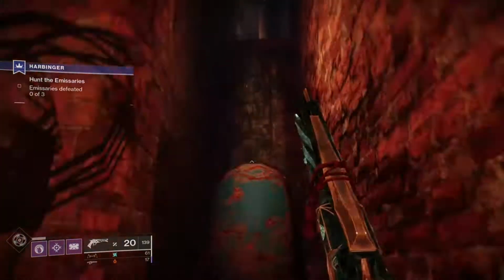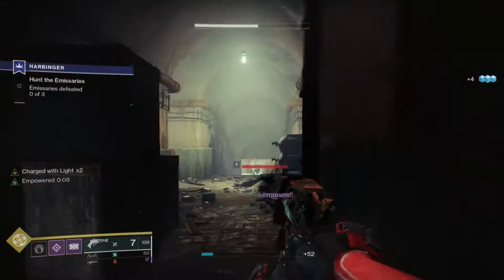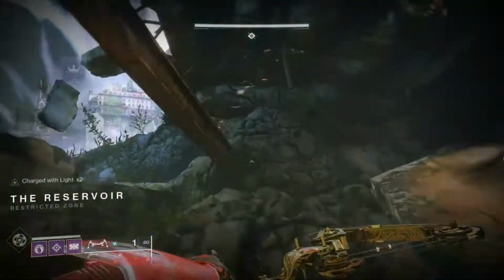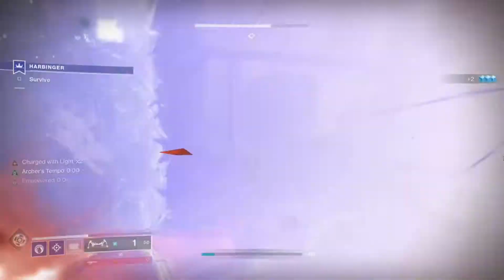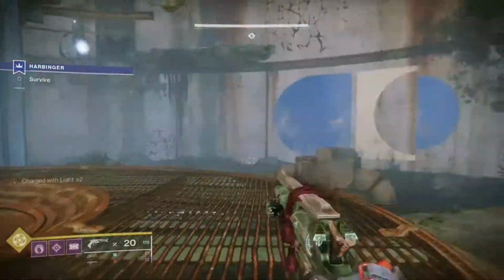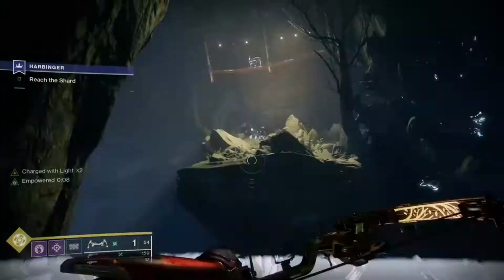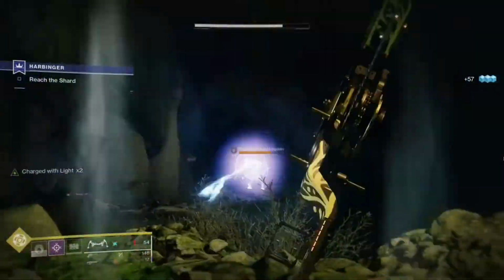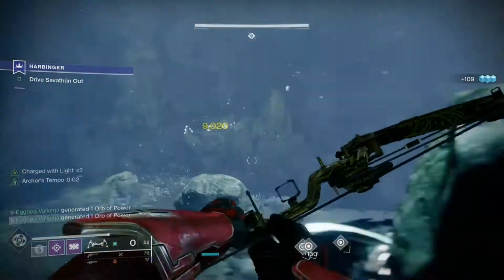How I Flawlessly Soloed the Harbinger Mission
In this video I show what I did and explain how I did it. Managed to solo flawless the Harbinger mission without warmind cells, or charged with light mods. The most difficult part of the build to acquire is the Malfeasance hand canon, and that quest has been changed so much that it's easy now. This is a walkthrough of how some of the mechanics work, some tips to not get lost. and some epic fails at the very end showing what not to do.
Hopefully this helps some people in their endeavors of completing this mission solo. My apologies if the audio gets a bit weird at some points, I was running into some issues getting it all equalized.

0:01 Jump puzzle
1:02 Hunt the Emissaries
6:26 Survive
11:40 More jumpy bits
13:46 Boss room
19:28 Compilation of failures